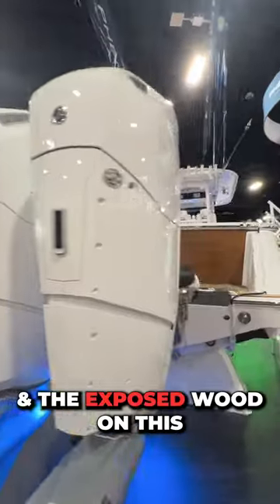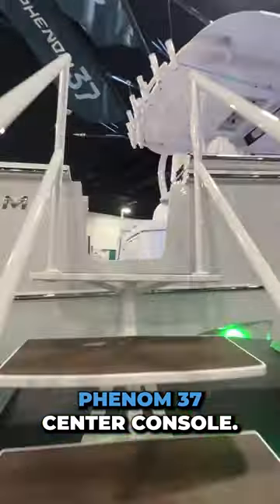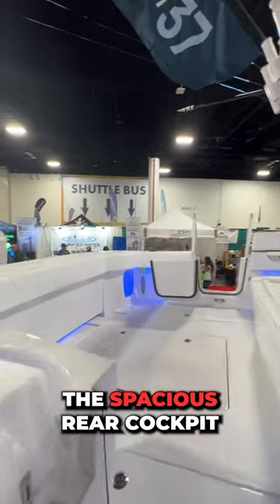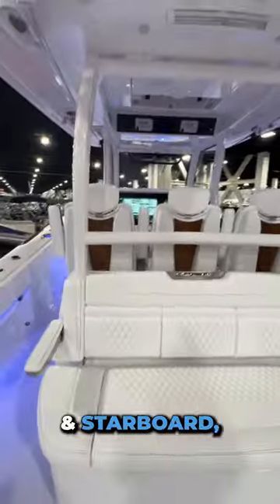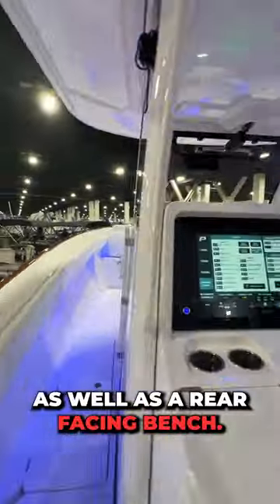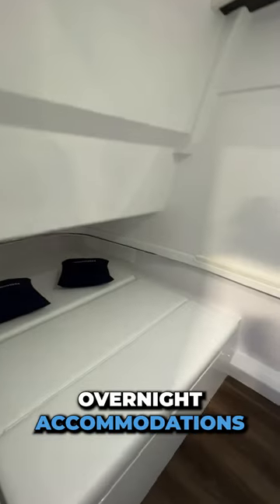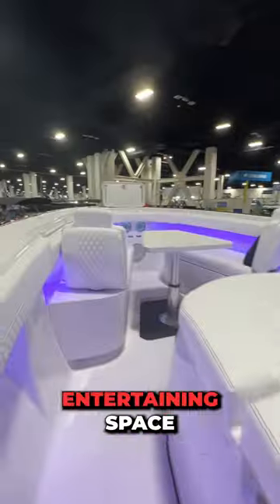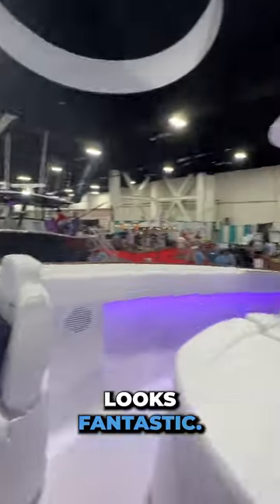Did this new boat brand get it right with this new boat model?